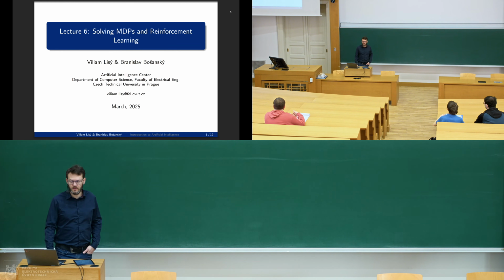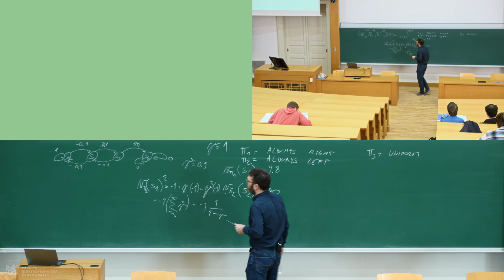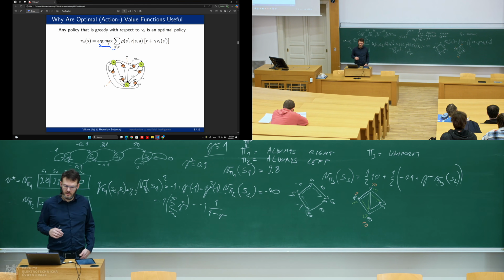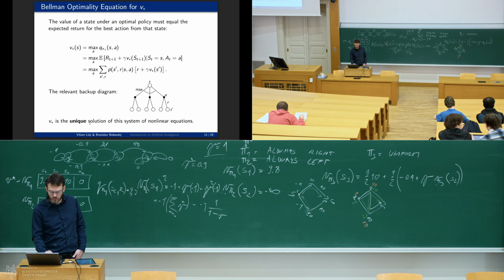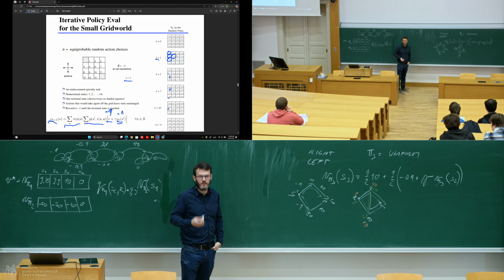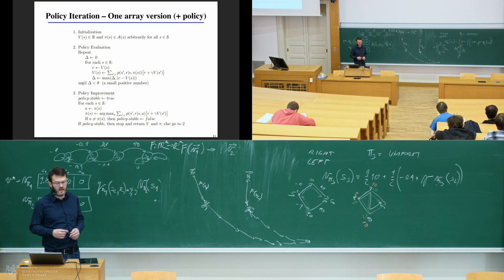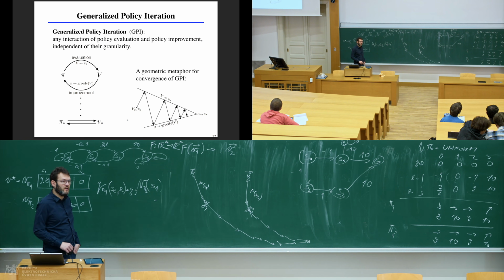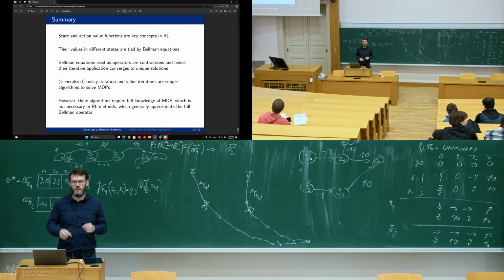doc V. Lisý: Introduction to Artificial Intelligence (BE4B36ZUI) — 06 [25. 3. 2025, LS 24/25]